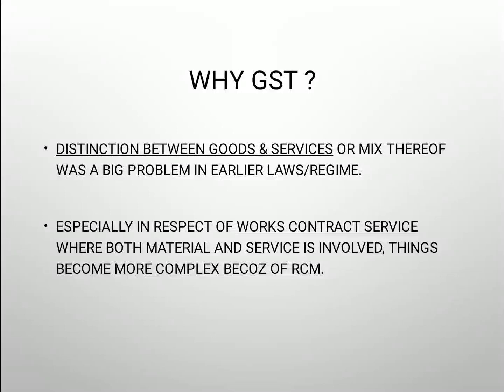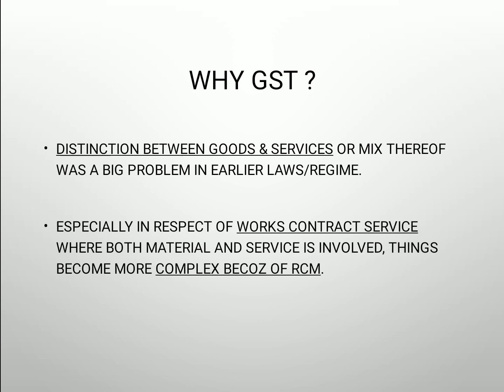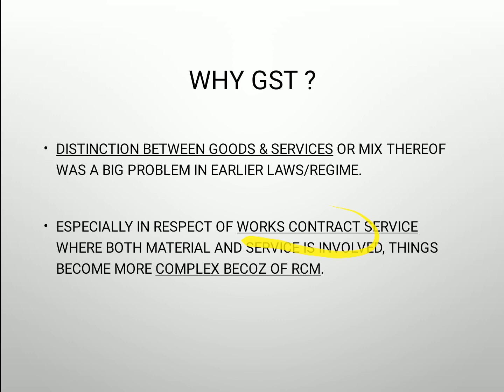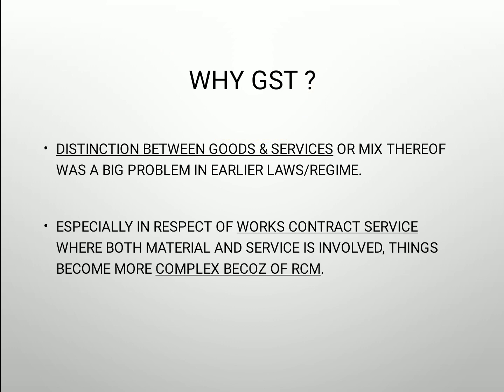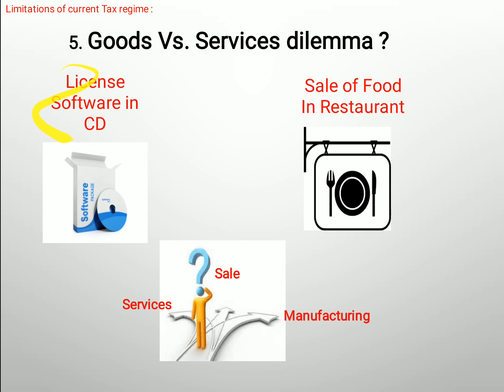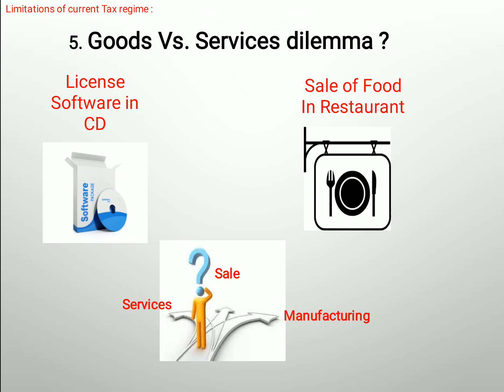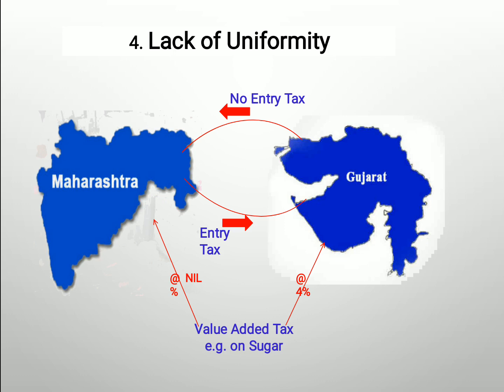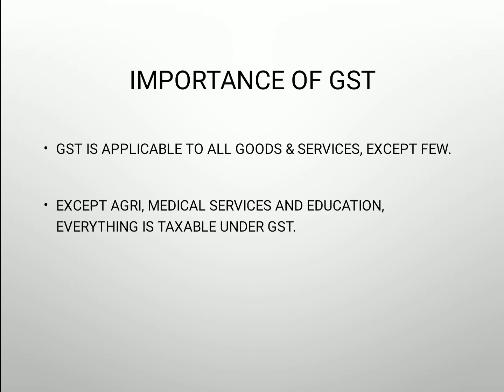GST Course : LECTURE 3 | Introduction of GST | MB Techno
Hello,
Student this is the third lecture GST COURSE.
gstr 3b
gstr-3b new circular
gstr 3b circular 129
ASMT 13
Annual return
gstr3a
gst questions
gst questions and answers
gst questions for exam
gst quickbooks
gst quiz
gst return filing
gst rates
gst registration
gst rates finalised
gst software demo
gst study iq
gst seminar
gst seminar 2017
gst seminar in hindi
gst tax
gst tamil
gst unacademy
gst updates
gst upsc
gst update news
gst update in hindi
gst video
gst video in hindi
gst video lecture
gst vs vat
gst videos by icai
gst workshop
gst webinar
gst working
gst youtube
gst yadnya
gst youtube in hindi
gst yashvant mangal
gst yesterday
gst zee news
gst zee business
gst z news
gst zero rated goods
gst zenflex
gst 03
gst 01
gst 03 form
gst 5
gst 5 minutes
gst 5 percent items
gst 5 tax items
gst 5000 user manual
gst 66
gst 6
gst 65 bosch
gst 65 e
gst 65 e professional
gst 7
gst 75 be
gst 7.7 monster truck
gst 85 pbe
gst 8080 error
gst 80 pbe
gst 8000 e
gst 8000 e bosch
gst 9
gst 90
gst 90 be bosch
gst 90 be review
gst 90 be professional
who gst
how gst works in india
how gst works in india in hindi
what gst bill is all about
why gst
why gst is important
why gst introduced
why gst is bad
why gst in india
why is gst bad
when gst will be implemented
when gst start
when gst apply
when gst bill passed in rajya sabha
when gst started in india
when will gst come
how to gst
how to gst registration
how can gst be calculated
how do gst work
how do gst registration
how do gst returns work
how do gst trusts work
how to do gst
how much gst tax in india
for gst enrollment process
for gst registration digital signature
gst for ias
ali gster at radio
about gst
about gst in hindi
about gst in english
gst understanding with example
gst under construction property
gst under reverse charge
gst for mobile
gst meaning
gst mrunal
gst migration process
gst malayalam
gst meeting today
gst news today
gst number search
gst neeraj arora
gst news hindi
gst on textiles
gst on cars
gst on water purifier
gst on gold
gst overview
gst practitioner registration online
gst provisional id
gst presentation
gst pallavi joshi
gst place of supply
gst july
gst july 2017
gst kya hai
gst ka full form
gst kya hai in hindi by ajay taneja
gst ka matlab
gst kerala
gst latest news
gst lectures in hindi
gst latest updates
gst entry in tally erp 9
gst full form in hindi
gst full explanation
gst for small business
gst filing of returns
gst gold
gst gold tax
gst dilip badlani 2017
gst dsc registration error
gst details